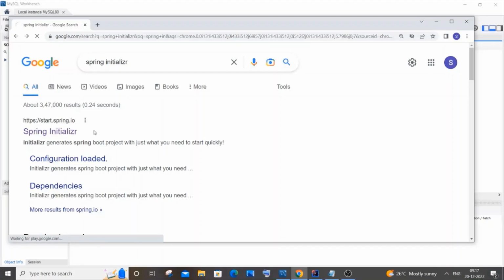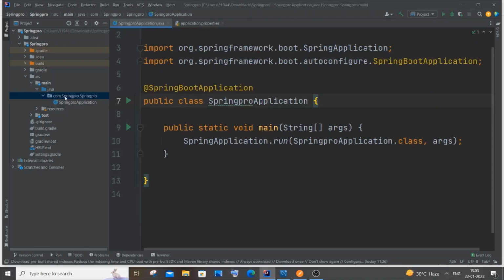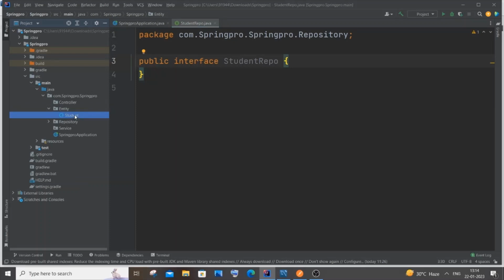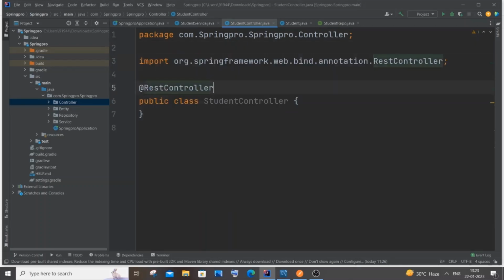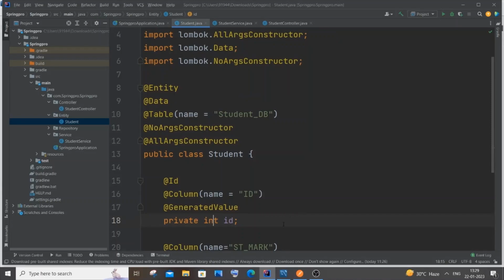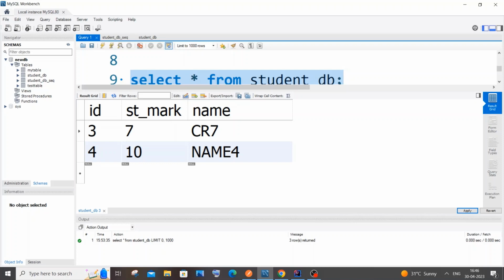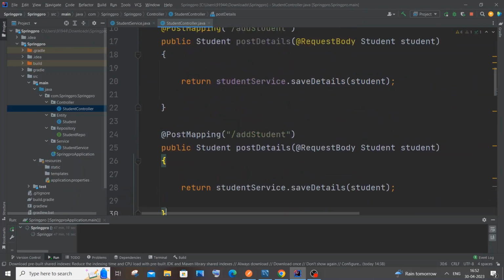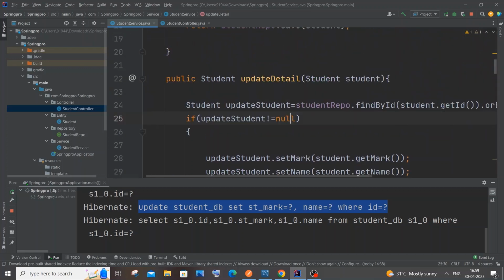POST and UPDATE data in Mysql database using Spring Boot and Postman tutorial | REST API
How to perform post and put or update operation to data in mysql database in rest api using spring boot and postman is shown